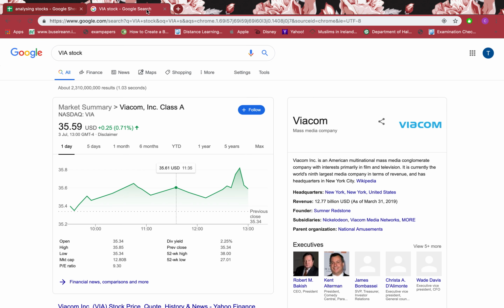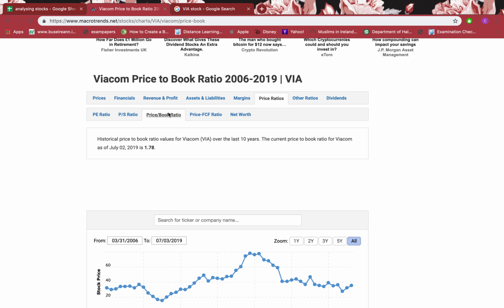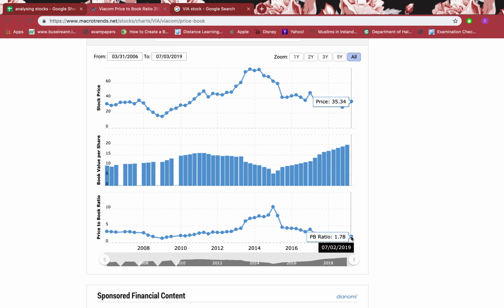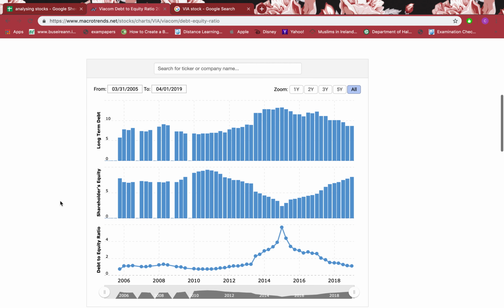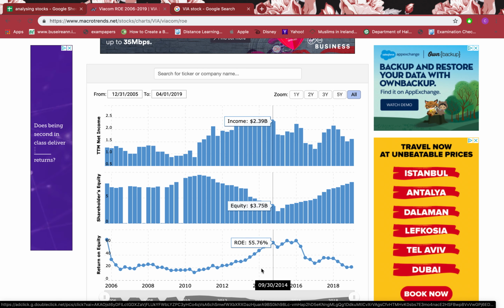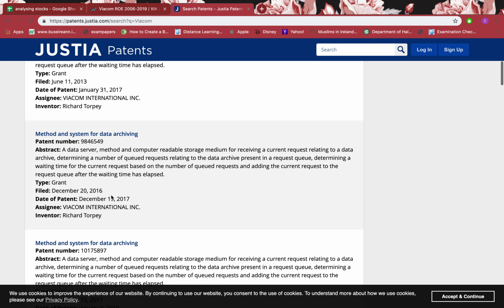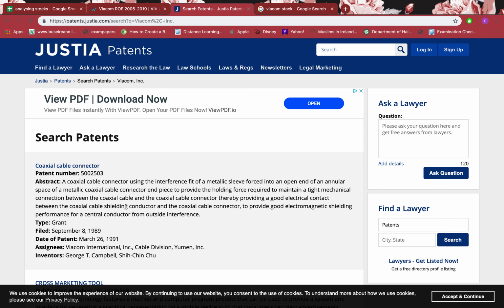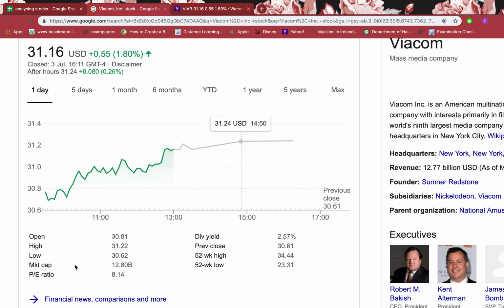Viacom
In this tutorial I will be going through some of the tricks to scan Viacom  stocks at first stage.